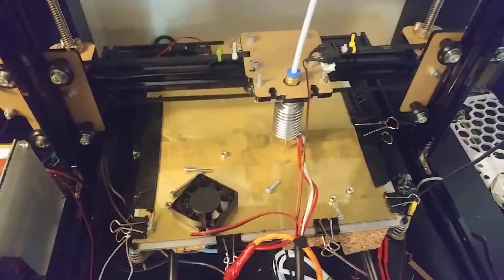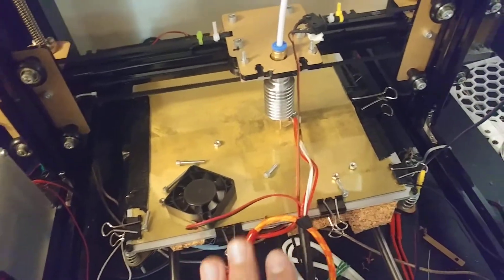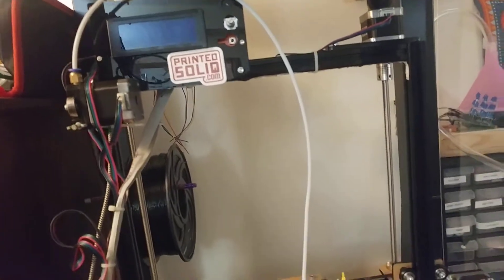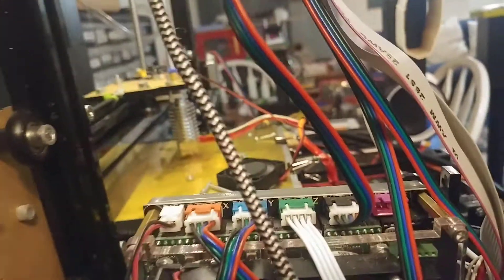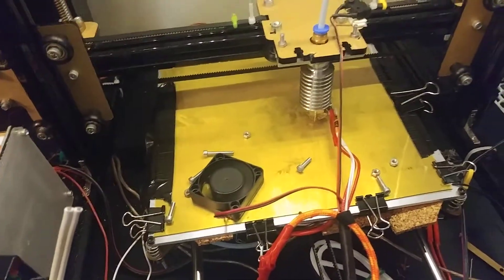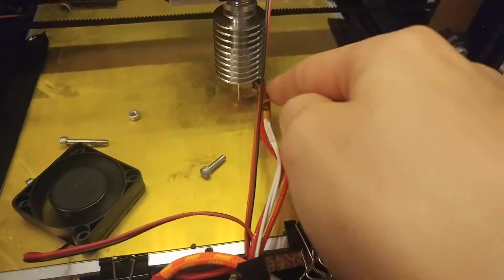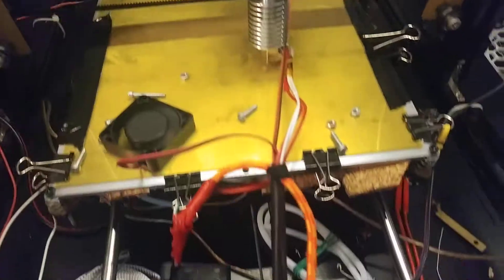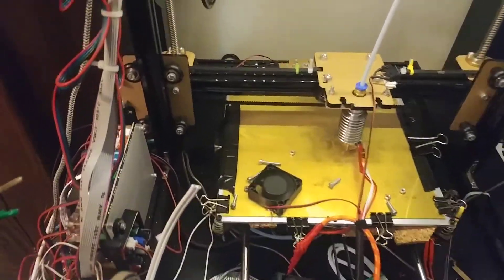Random failure of otherwise safe mosfets (makerboard MKS v1. FLSUN)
UPDATE #1: FLSUN have agreed to send me a new board I will delete this video once I get it

The mosfets on the FLSUN are dangerous and if I didn't have OctoPrint configured to be able to shut down the printer's ATX supply the tempurature of the build plate would have just kept climbing... (I doubt it could get hot enough to cause a fire or anything but still better safe then sorry) FLSUNs responce to my previus request for support was terriable and I expect little better this time.